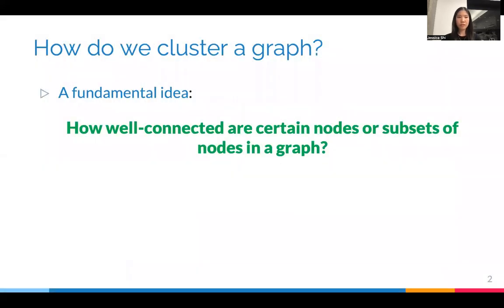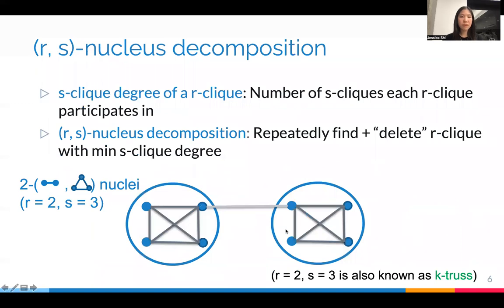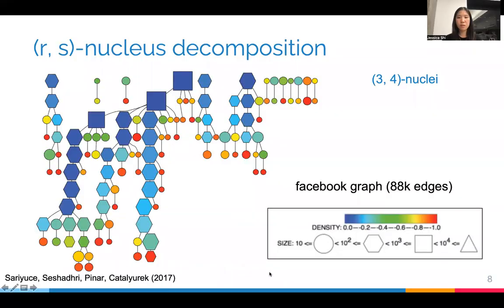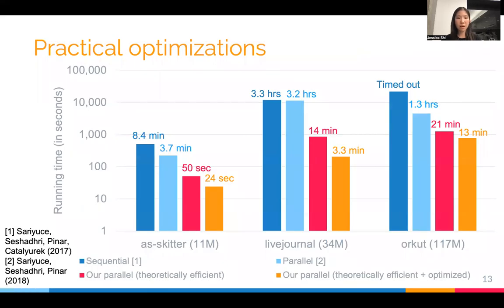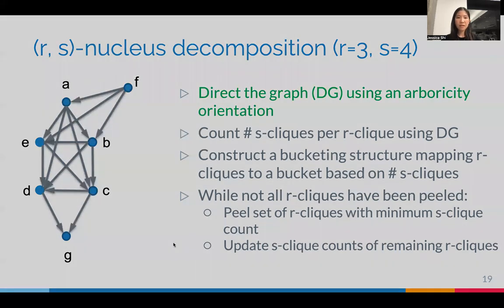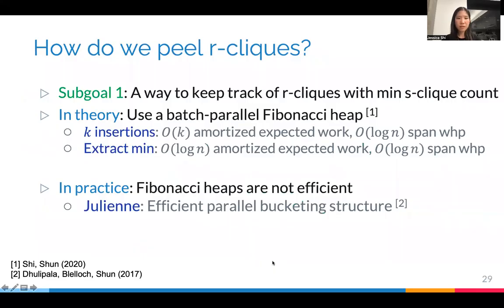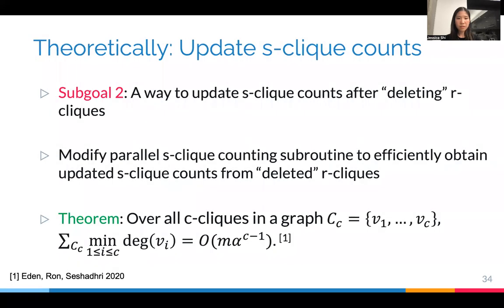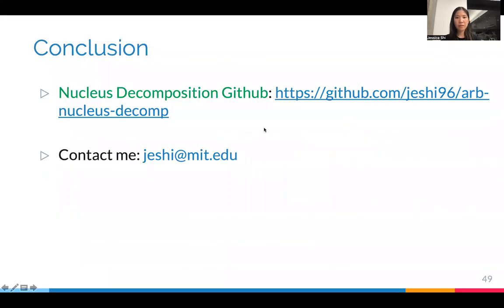[VLDB 2022] Theoretically and Practically Efficient Parallel Nucleus Decomposition